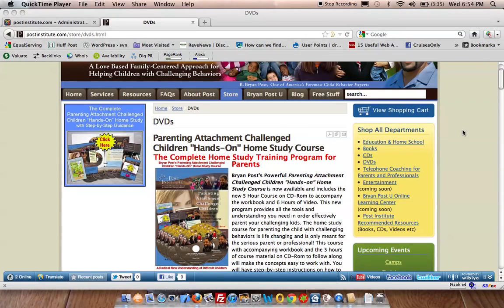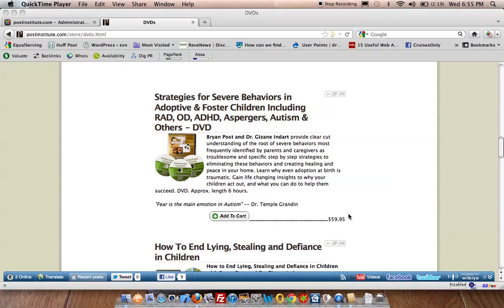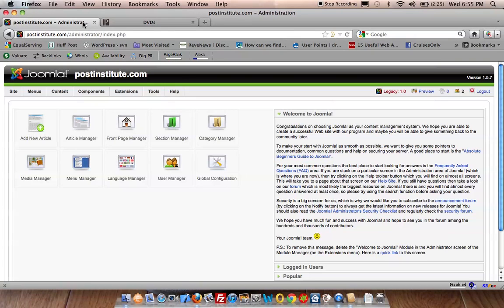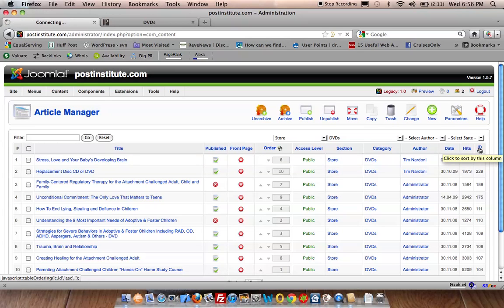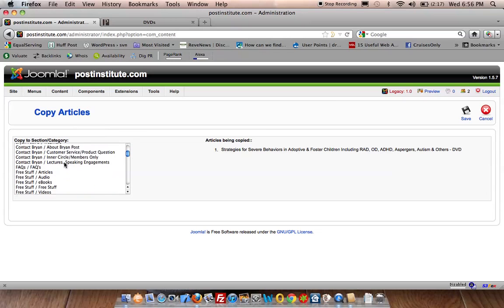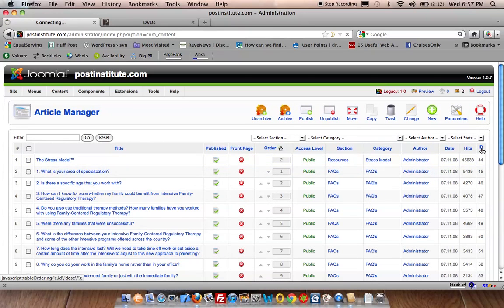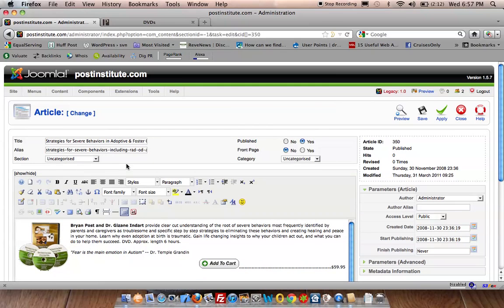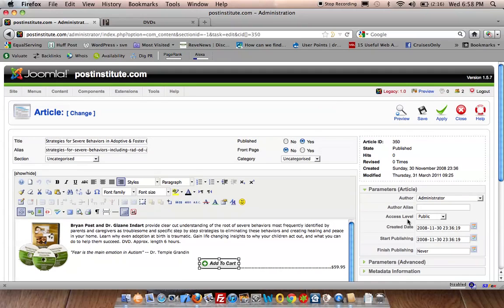Joomla - Copy An Article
This short tutorial explains how to copy an existing article to create a new article.  Essentially, using an existing article as the template for the new article.